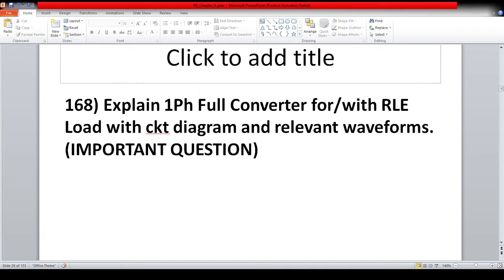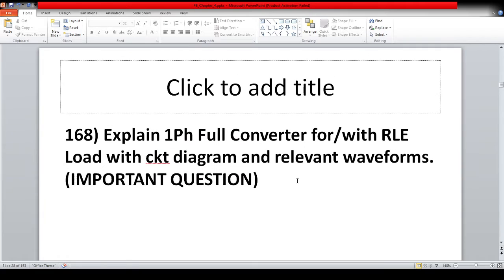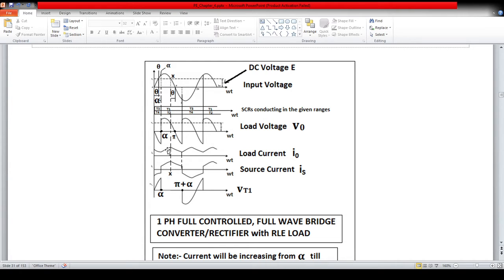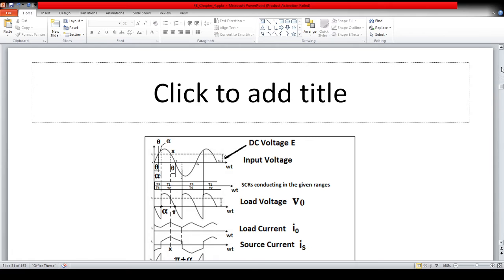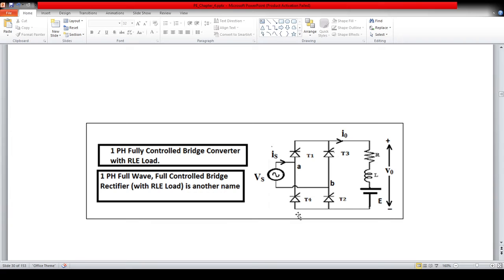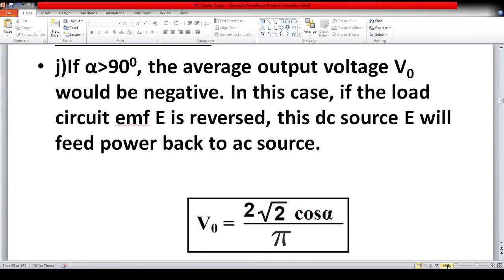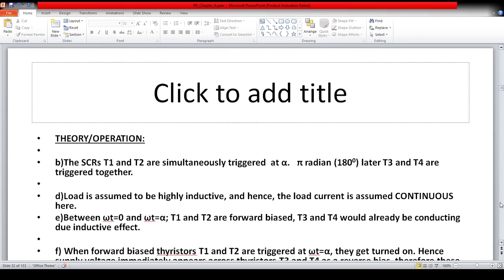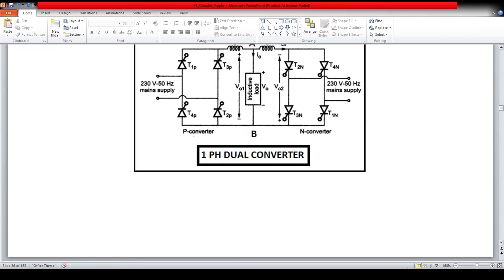Class 48 of PE for KPT final year DEEE Studennts